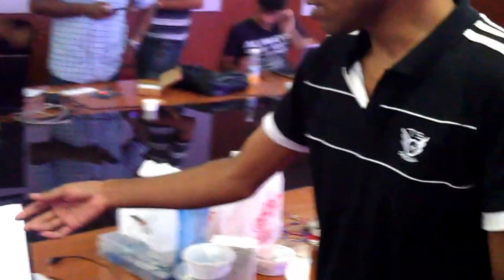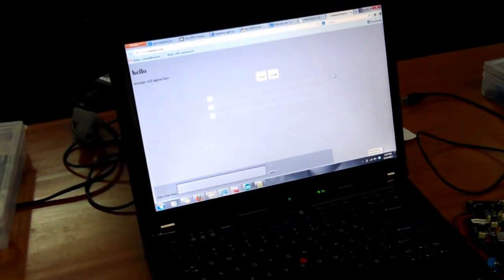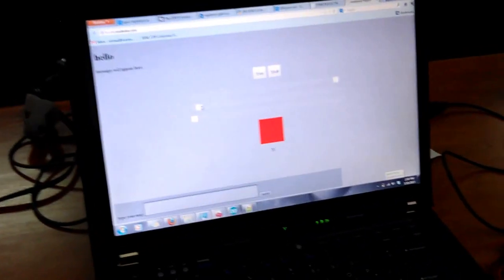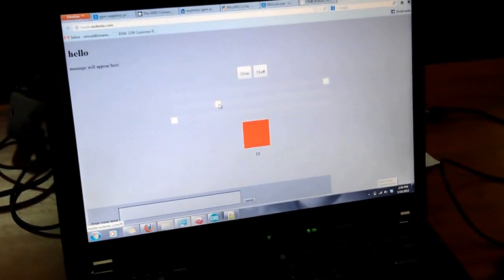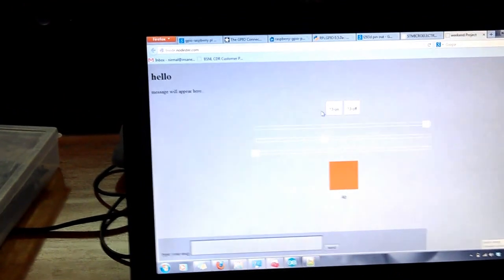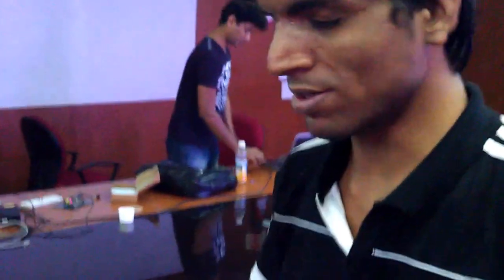Project 4: Arduino Control over Internet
Chennai Geeks Hackathon, March 2013.

Controlling an Arduino over the Internet.